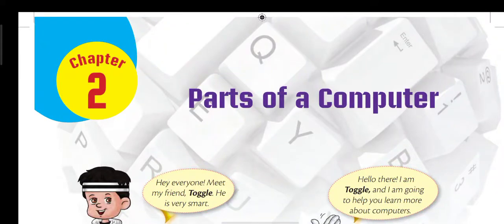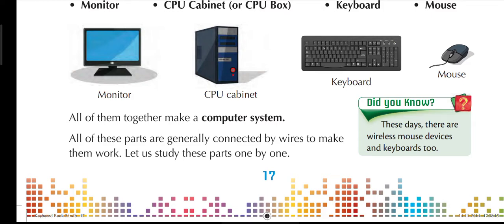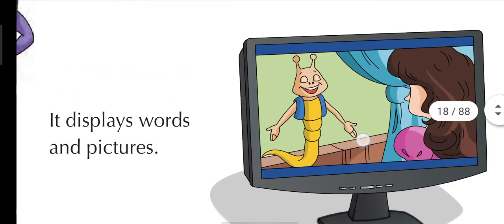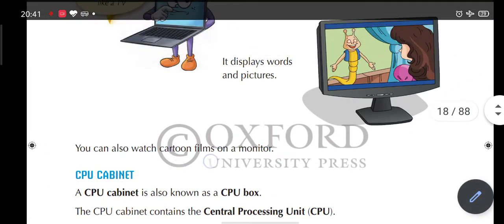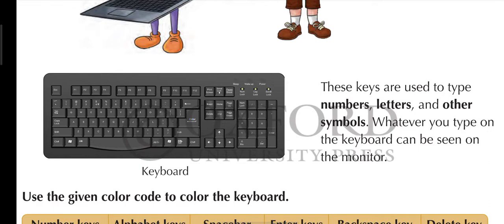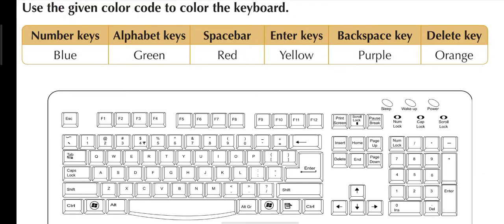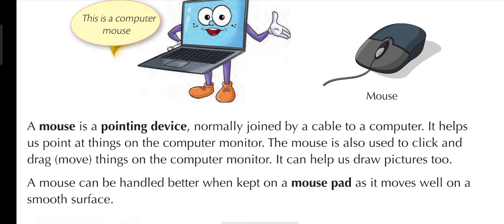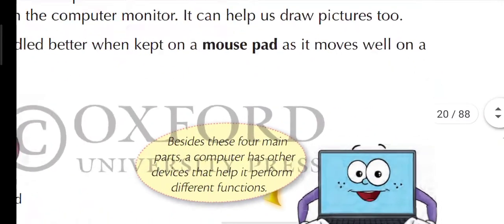Class II - Parts of computer (Part 1) - CBSE